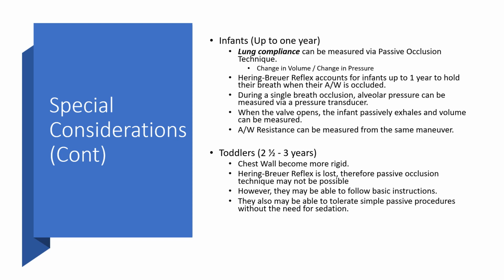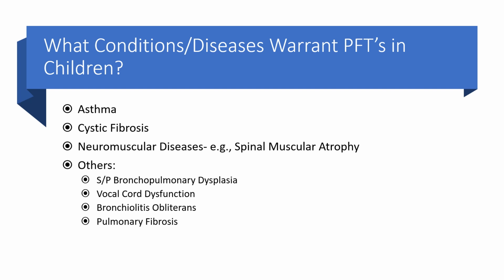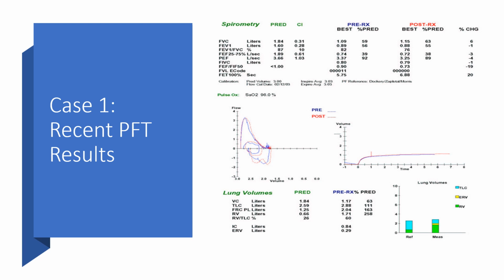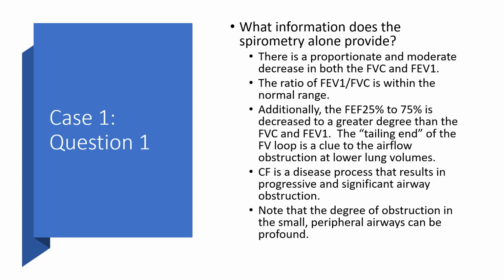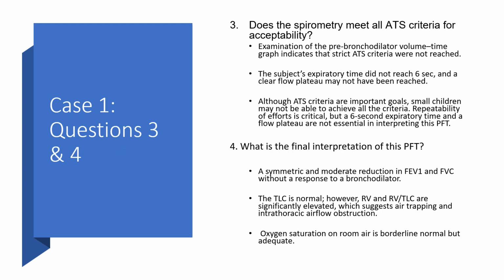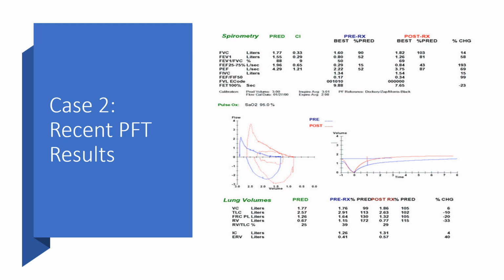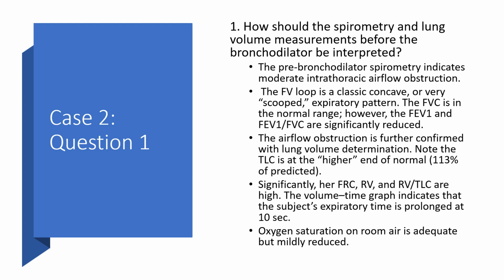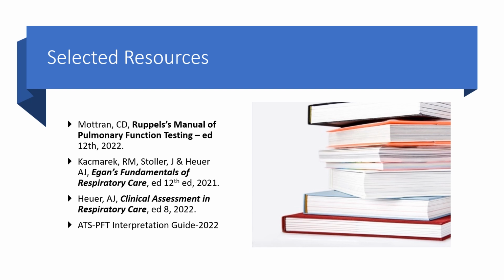Heuer_Pediatric PFTs-Special Considerations and Cases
Access this class and explore our complete catalog at A&T Respiratory Lectures.

Presented by A&T Respiratory Lectures, this educational video is part of our ongoing professional programs designed for healthcare practitioners. We provide high-quality training across multiple medical fields, offering AARC-approved CEUs to help you maintain your professional licensure.

In this insightful 30-minute lecture, Dr. Al Heuer, a professor at Rutgers University and co-owner of A&T Lectures, introduces the fundamental concepts of pediatric pulmonary function testing. Designed specifically for clinicians working with younger populations, this presentation examines the crucial indications for ordering these assessments, such as evaluating underlying chronic conditions or assessing lung development.

The video dives deep into the unique considerations required when testing younger demographics, highlighting the technical and behavioral adaptations needed for infants, toddlers, and preschoolers. To bridge theory and practice, the session evaluates two distinct clinical cases. The first scenario analyzes an 8-year-old boy with cystic fibrosis, illustrating how serial testing tracks disease progression and evaluates response to bronchodilator therapy. The second scenario focuses on a 9-year-old girl with severe persistent asthma, exploring the diagnostic indicators of intrathoracic airflow obstruction and the clinical realities of patient compliance. Finally, the presentation provides an expert interpretation of complex spirometry data, including flow-volume loops and lung volume determinations, to equip practitioners with the practical knowledge needed to improve pediatric patient outcomes.